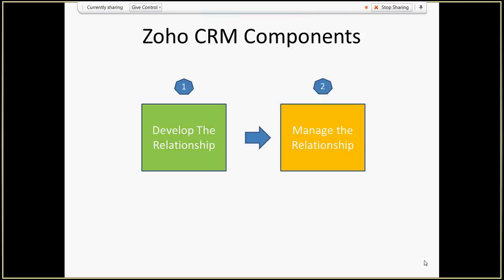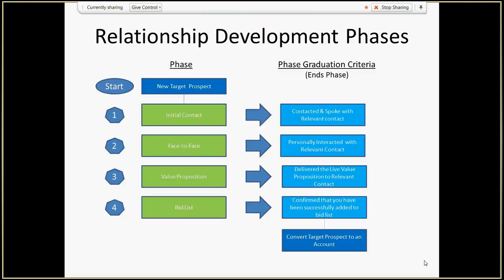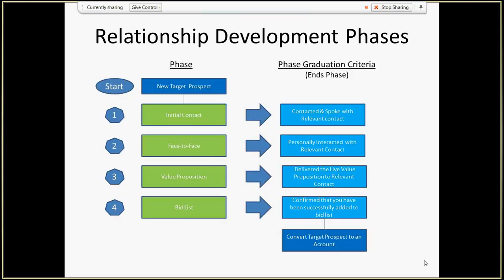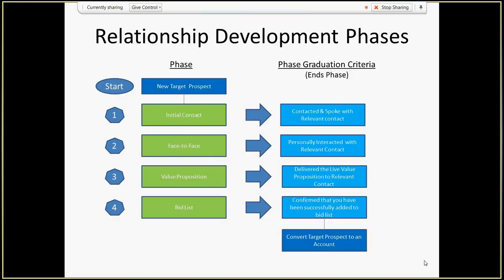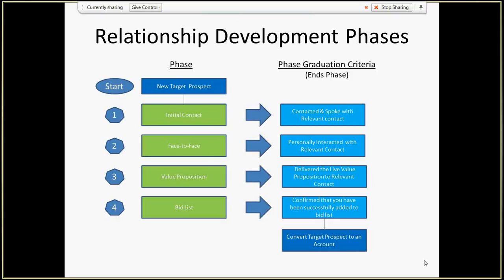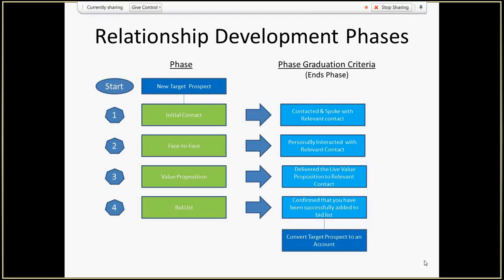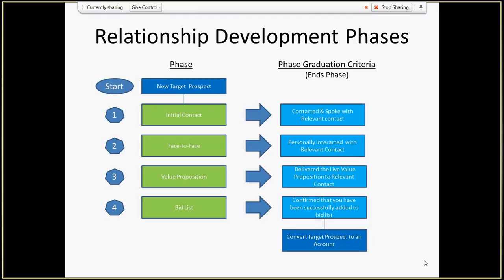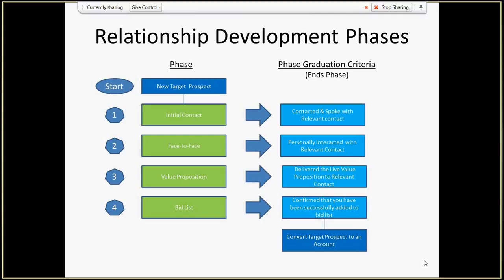Video Relationship Develop Sep 04 2015 02 56 00 PM